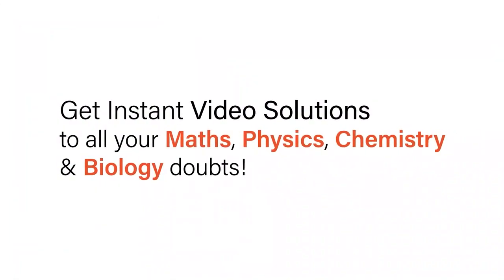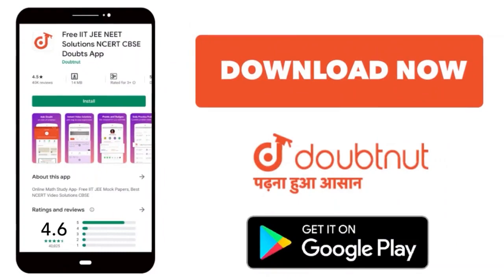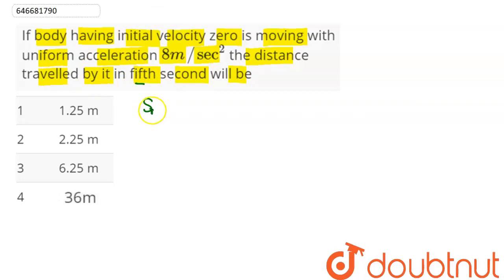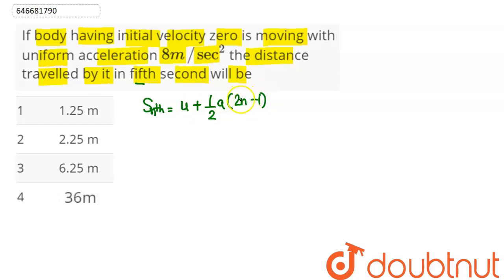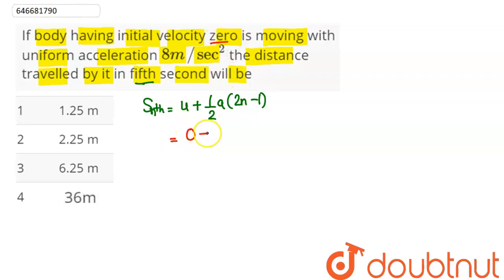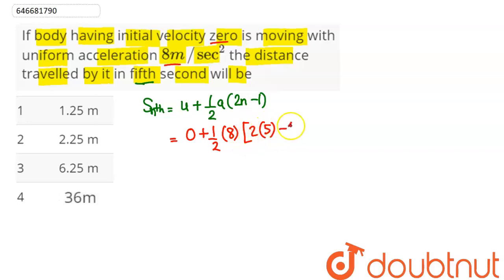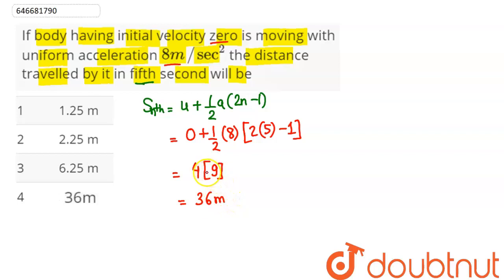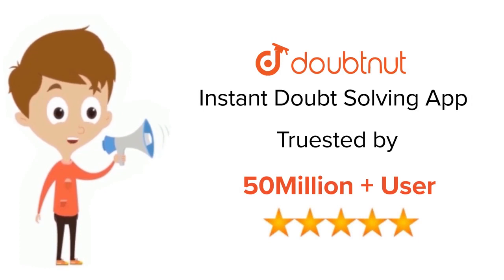If body having initial velocity zero is moving with uniform acceleration 8m//sec^(2) the distanc...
If body having initial velocity zero is moving with uniform acceleration 8m//sec^(2) the distance travelled by it in fifth second will be
Class: 12
Subject: PHYSICS
Chapter: RACE
Board:IIT JEE

👉 Have Any Query? Ask Us.